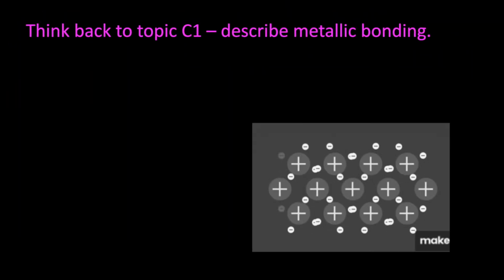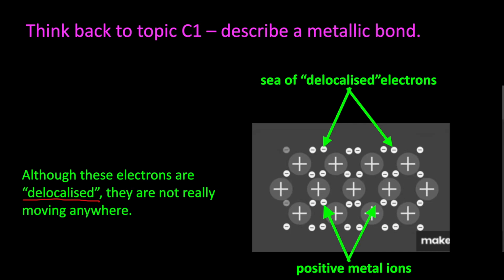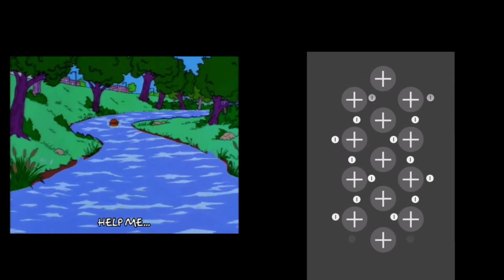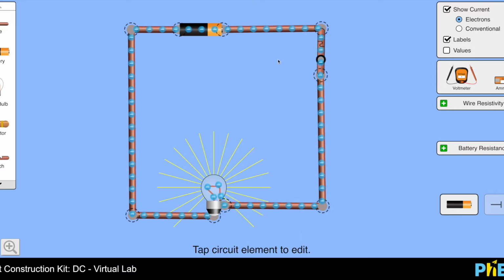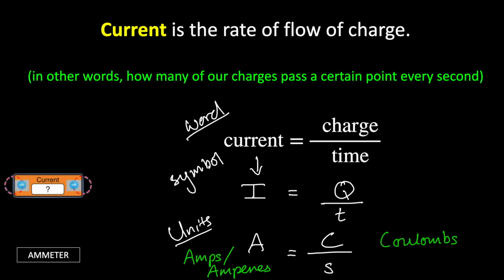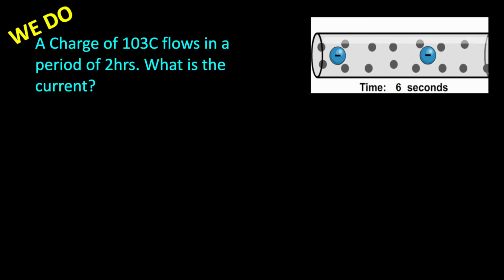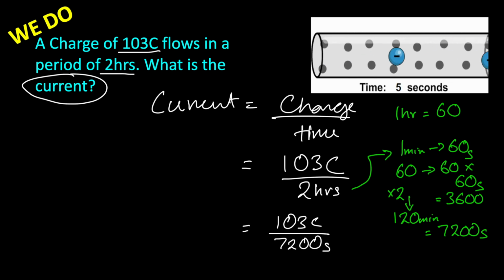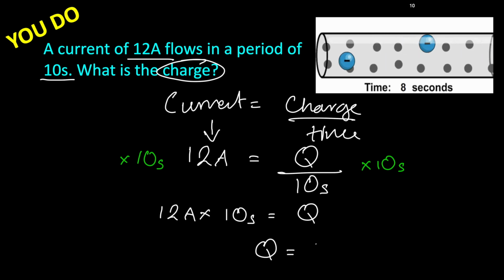Electricity & Circuits - Current